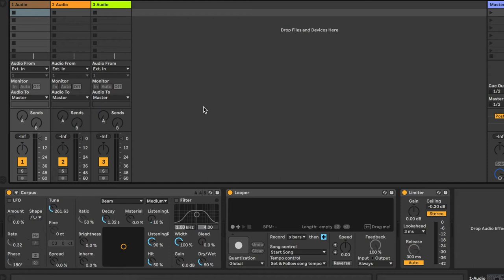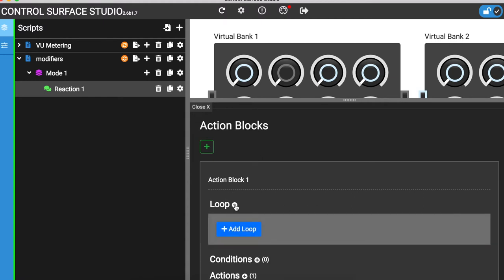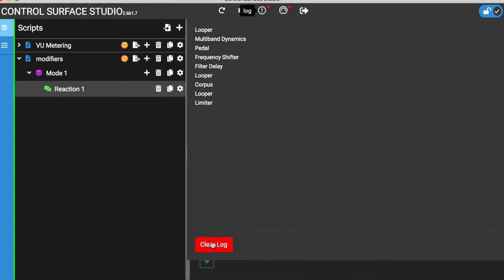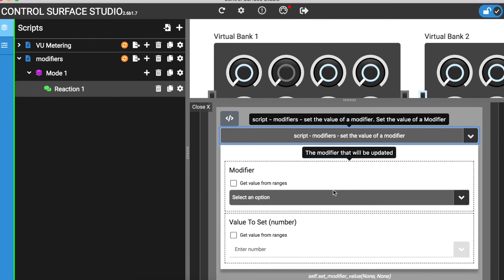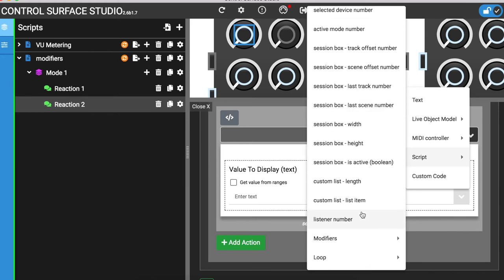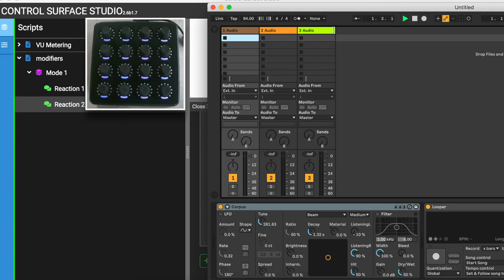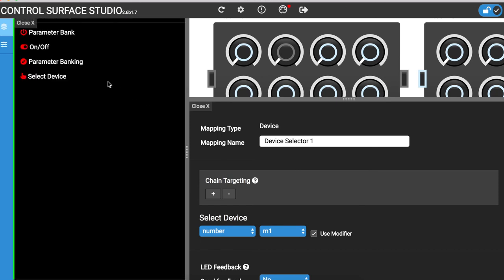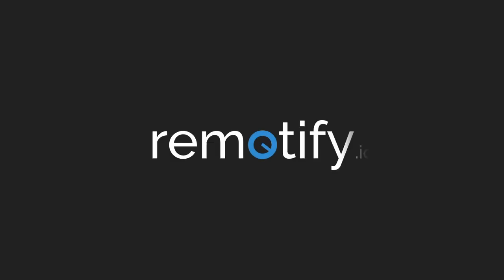Using Modifiers in your Ableton Midi Script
Modifiers are used for storing values in your Ableton Midi Script, they can then be used throughout your reactions and even in other mapping types.

0:00 Introduction
0:27 How to save a value to a Modifier
4:32 How to use a Modifier in your Reaction
7:15 Using Modifiers in other Mapping Types